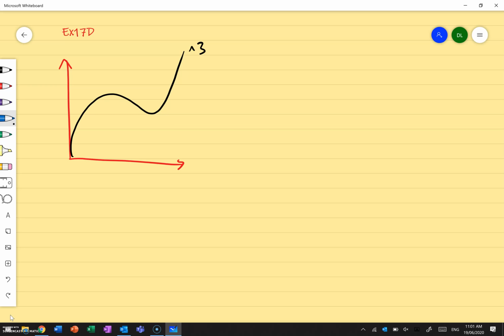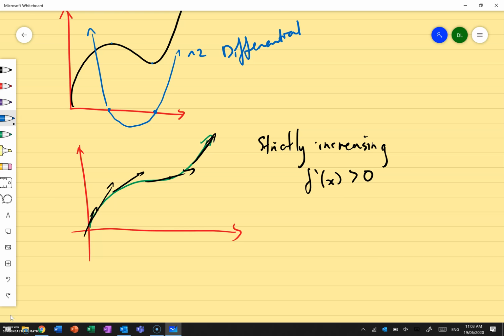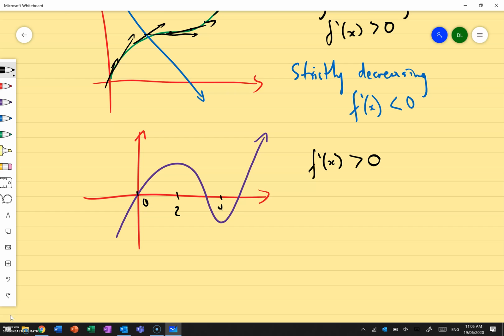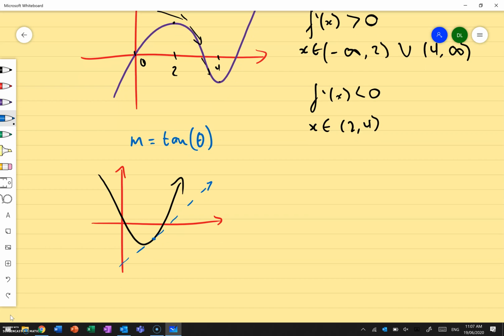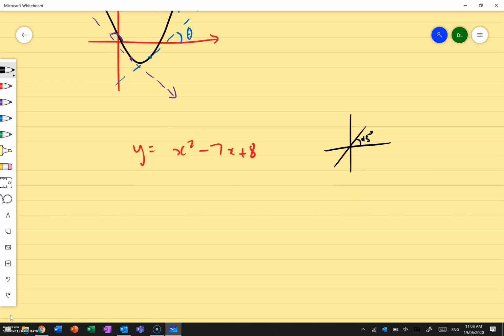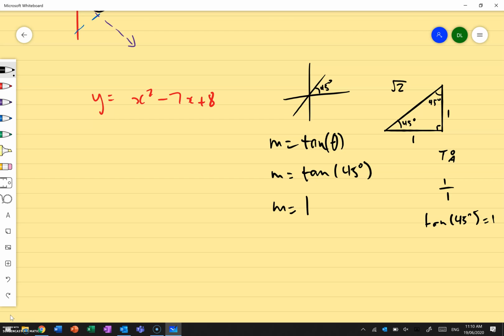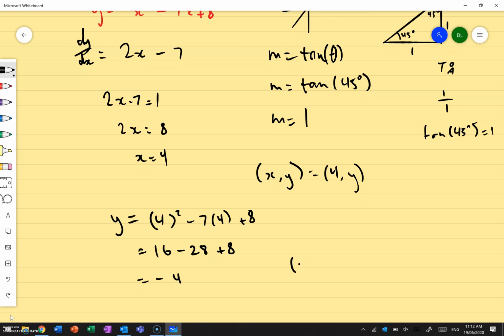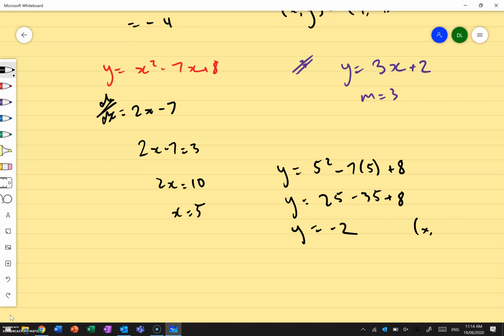Ex17D Graphs of Derivative Functions